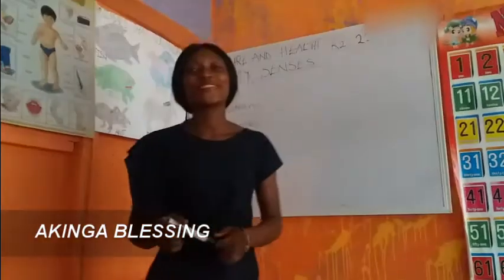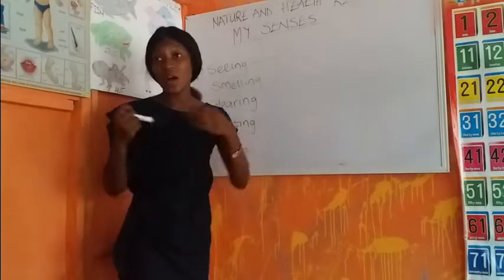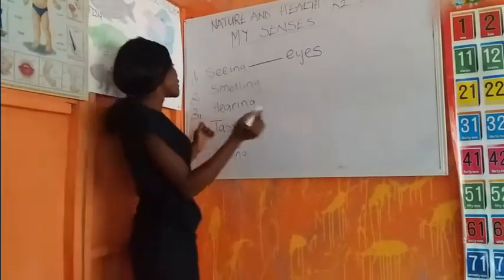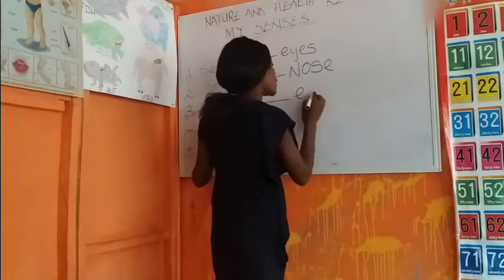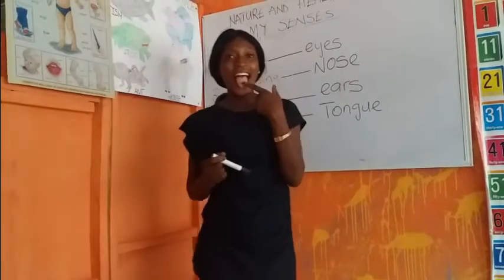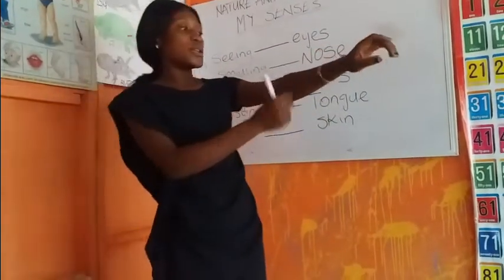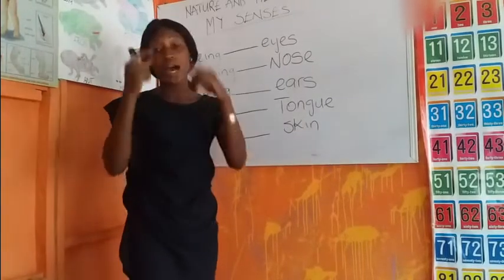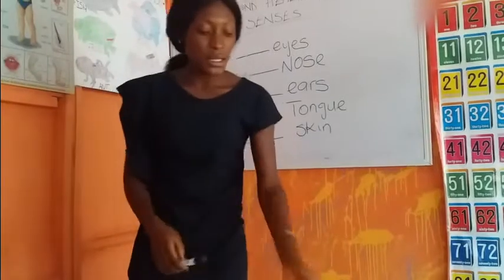ROCKVILLE: (K2) - NATURE & HEALTH